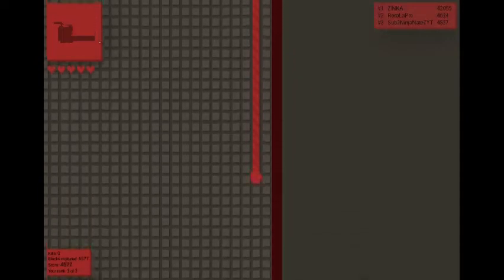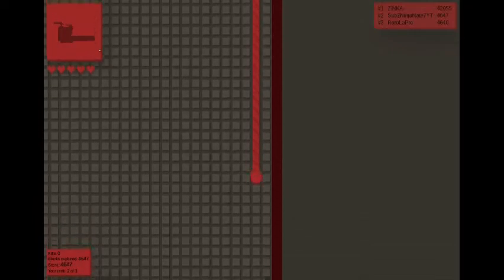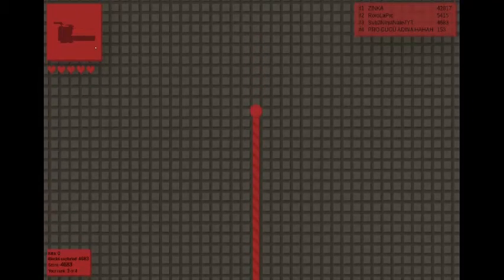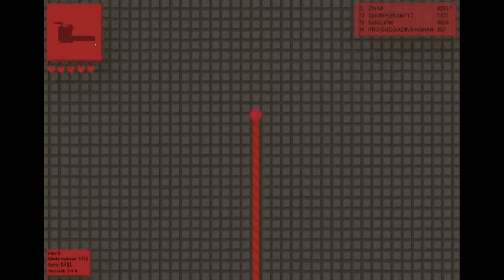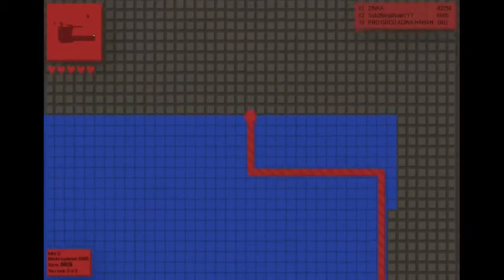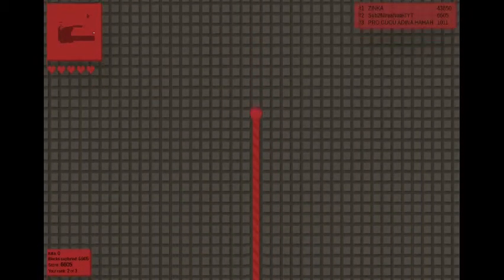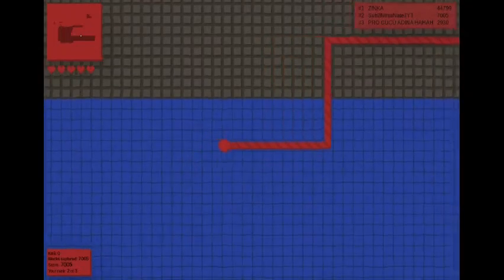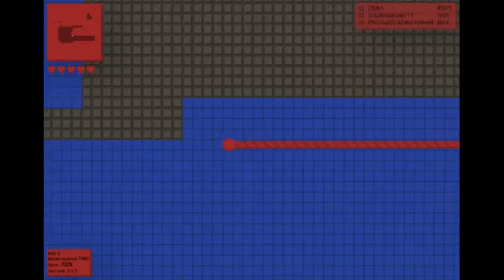Splix io - Gameplay, Challenge, and Tips and Tricks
If you want to check out the game for yourself here is the Splix is a very fun game that is much better than paper.io (In my opinion) you have a lot of fun playing the game and destroying your opponents so play today if you want to have the fun! If you want to make me know that you are one of my fans then use (NN) in your name while playing .io games!